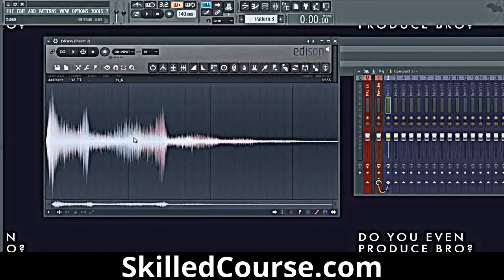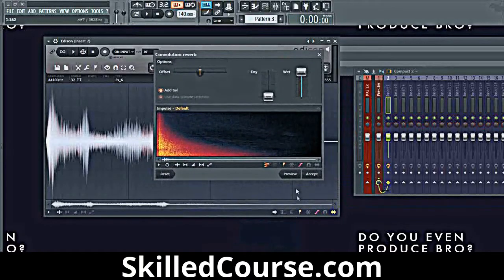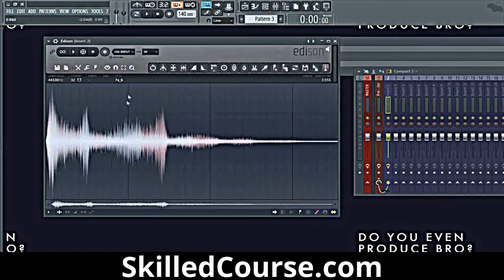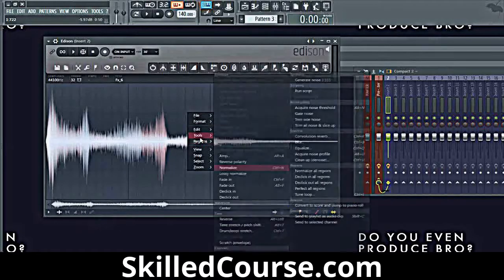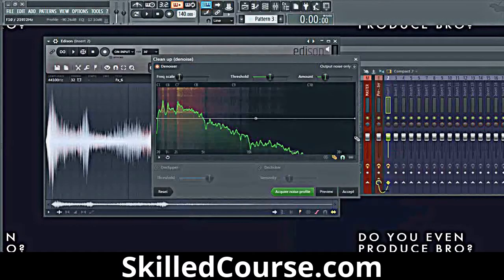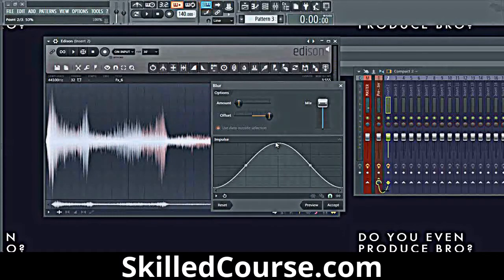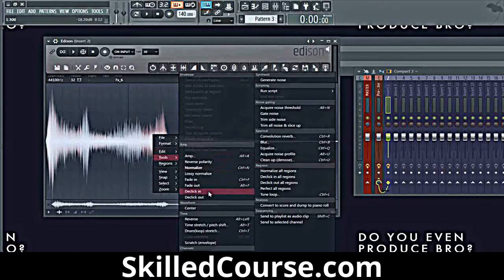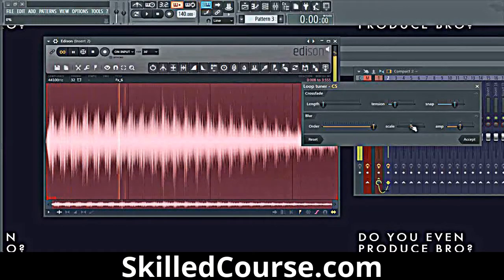How to use Edison in Fl Studio